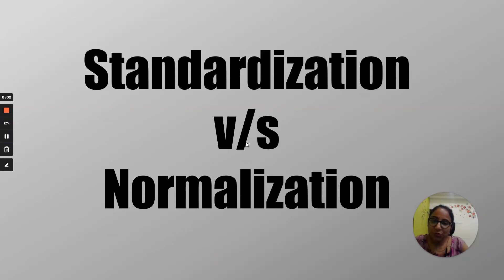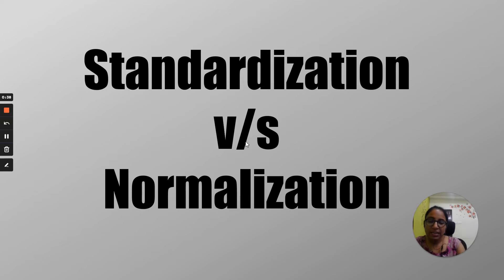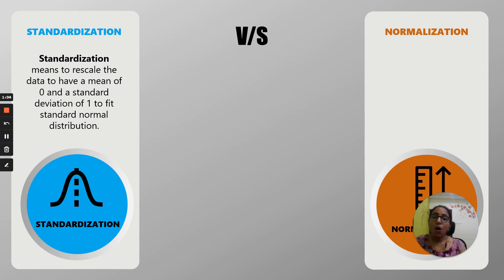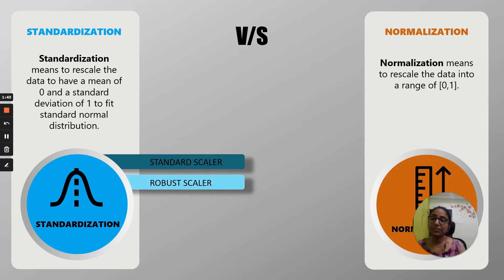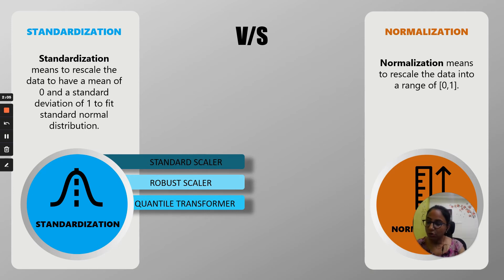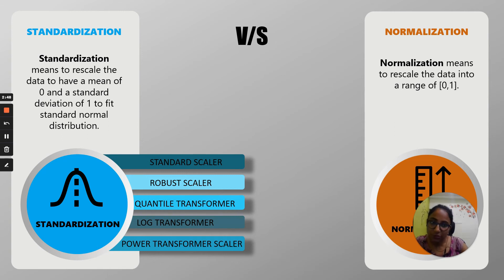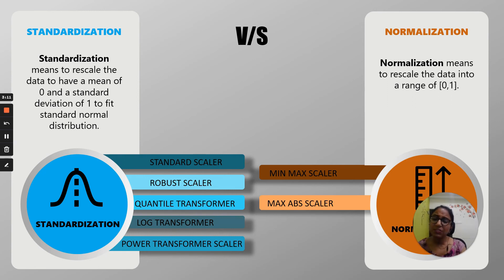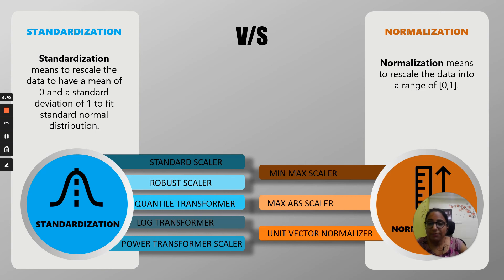Normalization vs Standardization | Feature Scaling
In this video, you will learn about Feature Scaling

What is Normalization?
What is Standardization?
Types of normalization and standardization
When to use which one?

All these questions will be answered by end of the video

Link for a complete playlist for Descriptive Statistics

Link for a complete playlist for Inferential Statistics

Useful video for Data Science enthusiasts, learners, and practitioners.
Thanks and Regards
Netali Agrawal